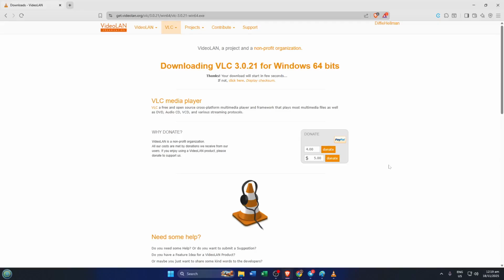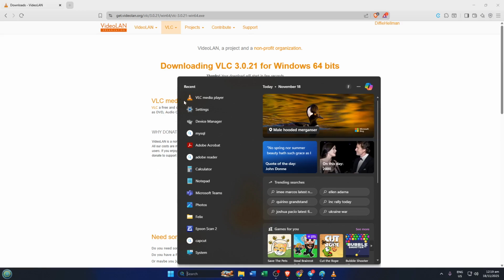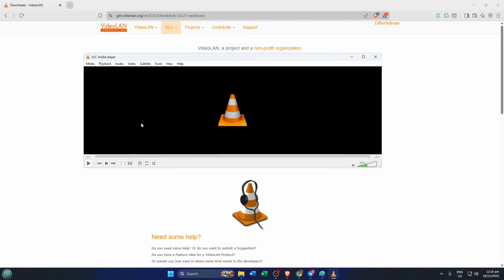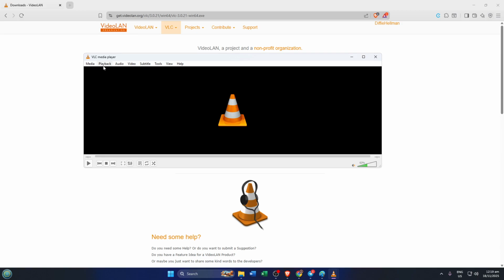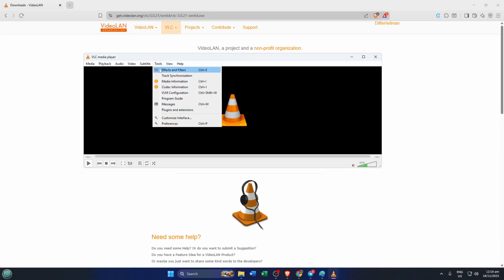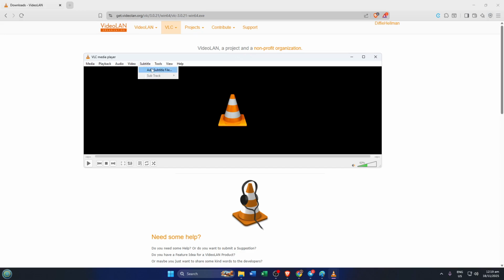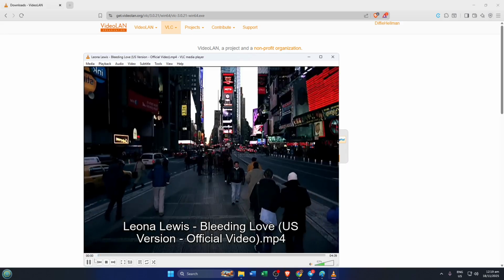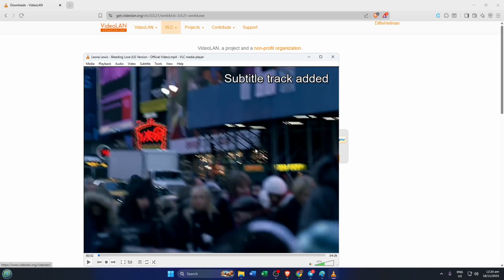How to enable subtitles in VLC media player (Complete Approach)(Updated 2026)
Learn how to easily enable subtitles in VLC Media Player with this step-by-step tutorial! Whether you're using VLC on Windows, macOS, or Linux, we've got you covered.

Supported Platforms: VLC Media Player on Windows, Mac, and Linux desktop versions.

By the end of this tutorial, you’ll know how to enable built-in subtitles and add external subtitle files so you never miss a word.